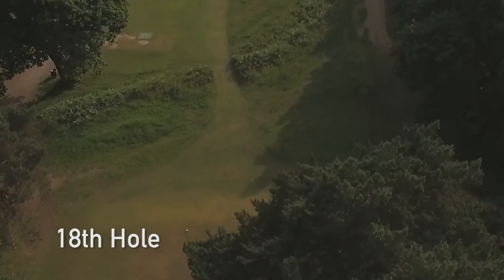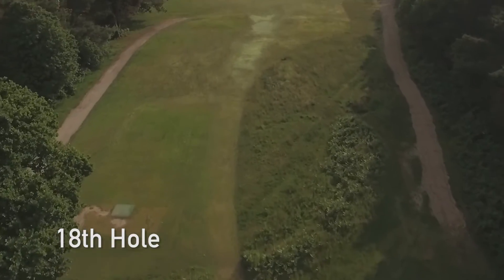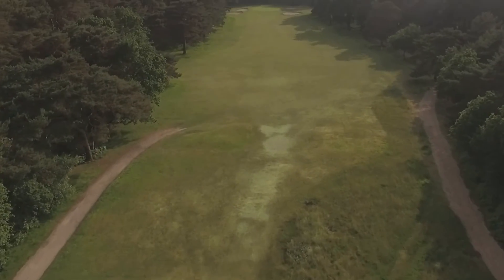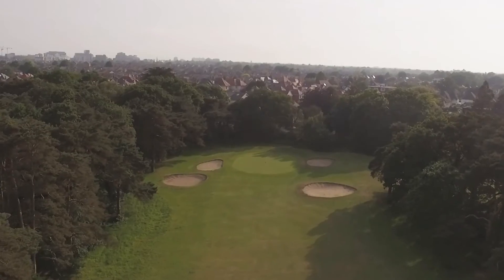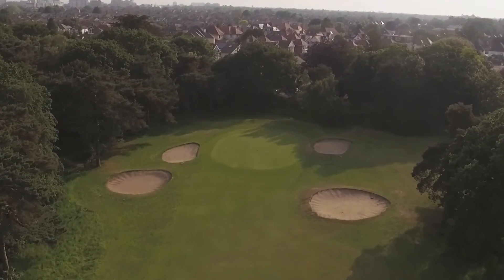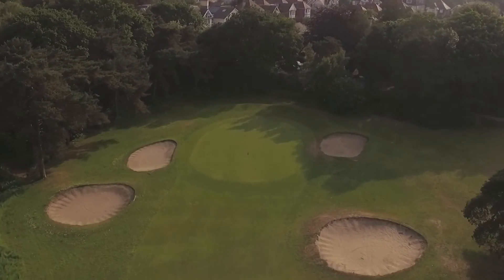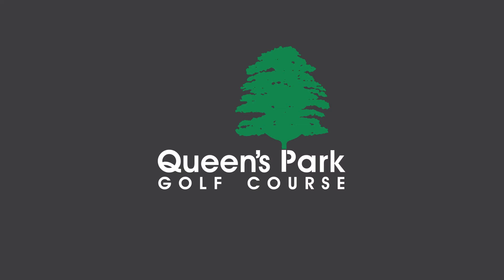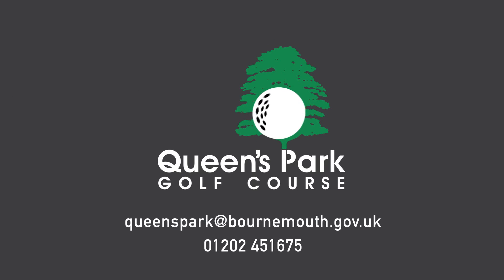Queen's Park Golf Course Hole 18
White Tee  323 Yards  Par 4  Stroke Index 15
Red Tee 316 Yards Par 4 Stroke Index 14
Like the first, miss the trees and you're home and dry